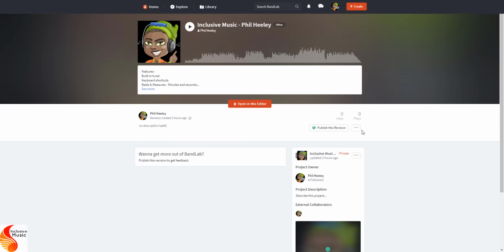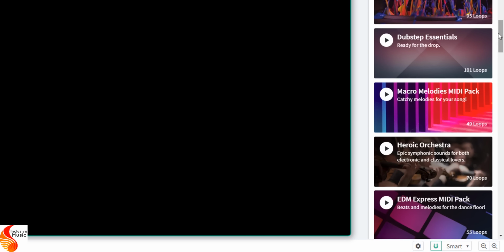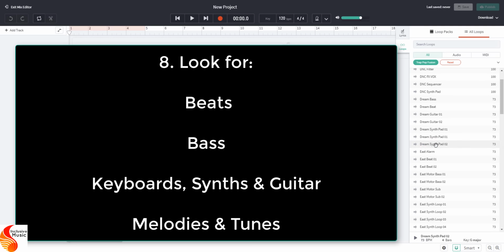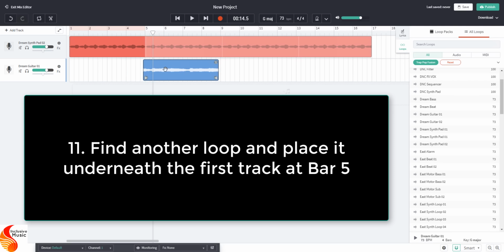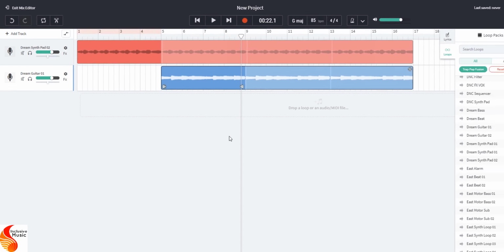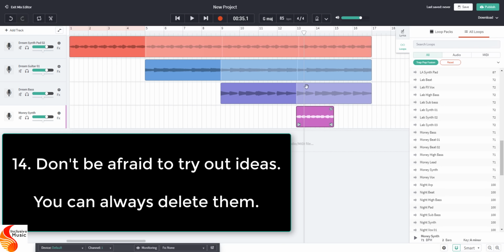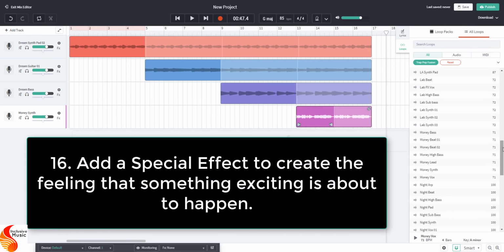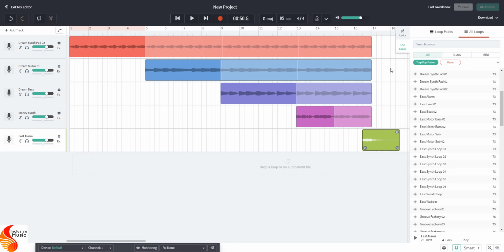BandLab - How To Create An Awesome Introduction To A Song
BandLab - How To Create An Introduction To A Song
In this BandLab Tutorial, you will learn how to create an awesome introduction to a song.

Here are some steps you can follow to create an awesome introduction to a song in BandLab:

Choose the right instrument or sound: The first step is to decide what type of sound you want for your introduction. You can use a guitar, keyboard, synthesizer, or any other instrument that you have available in BandLab.

Plan the introduction: Before you start recording, decide on the length and structure of your introduction. Will it be a simple melody or a more complex chord progression? How long will it be? Having a plan will help you stay focused and ensure a consistent and polished result.

Record the introduction: Use BandLab’s audio recording tools to record your introduction. Start with a few takes and choose the best one to use as your final recording.

Edit the recording: Use BandLab’s editing tools to fine-tune your recording. Adjust the volume, add effects, and make any other necessary changes to make it sound great.

Add transitions: To make the transition from the introduction to the rest of the song smooth, you can add fades or other transition effects.

Preview and listen: Finally, listen to the full song with the introduction to make sure it flows well and sounds the way you want it to.

Remember, practice makes perfect, so don’t be afraid to experiment and try new things until you get the sound you want. Good luck!

Making a big impression is so important and that's why the Introduction to your song has to be good. In this tutorial discover ways to do that effectively and learn how to hook people in right from the start.

BandLab Basic Tutorial For Beginners - Part 1 The Introduction. Structured Inclusive Music Tutorials makes it easy for you to create music and songs using BandLab that sound professional. Created by BandLab Guru, Phil Heeley - Inclusive Music.

An introduction sets the tone of the song. It's the first thing your audience hears so it needs to make them want to keep listening. In this video learn how to start a song in BandLab.

The Introduction - This assignment is all about creating an amazing introduction to your song.

1. Decide the style of music you like. Listen to some of your favourite songs
2. Choose 5 loops
3. Create a build-up
4. Save your work

Watch all videos in this Songwriting Series.
If you want to get the best midi device for BandLab to enable you to play the Creator drum kits and pads as well as the virtual keyboard instruments I would strongly recommend the Alesis V125 which I have just purchased.
Lesson Plan: The Introduction

Length of time: 1-2 hours

Resources needed:

Headphones & Splitters
Summary - The Introduction
Video - Example of an Introduction (Only play 0 - 50 seconds)
Video - The Introduction - Part 1, 1A, 1B
Quiz - The Introduction - Part 1, 1A, 1B
Worksheet 1 - Self Appraisal - The Introduction
PDF - “How to Write Song Lyrics” (optional)

Aim:

For students to construct a 16-bar Introduction to a song, practice the Basic Skills learned in the first chapter (if appropriate) and produce a gradual build-up (Crescendo).

Learning Objectives:

Students should learn how:

a song is constructed
to compose music within set constraints
to compose an effective Introduction
to discuss & communicate their musical thoughts, feelings and ideas
to appraise their work and the work of others

Student Assessment:

Listen to songs they like and attempt to fill in the “Student Song Structure Template”
Extension Exercise:
PDF - “How to Write Song Lyrics”

36.36%
thumb changed on 25 01 21